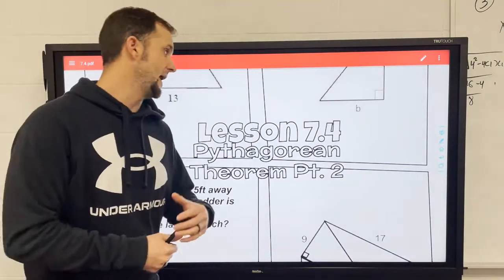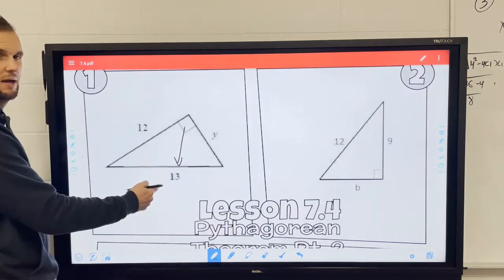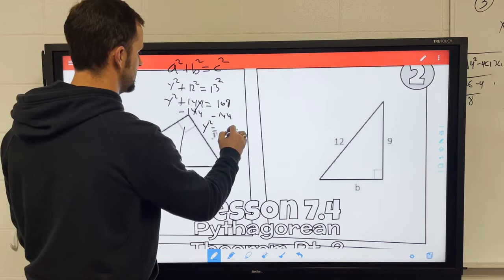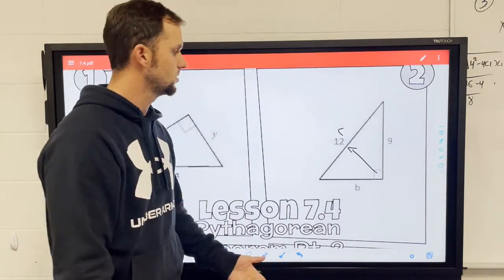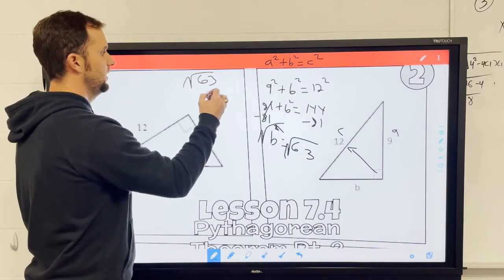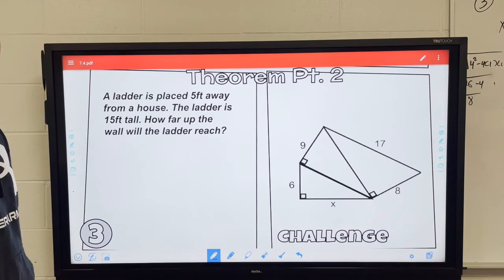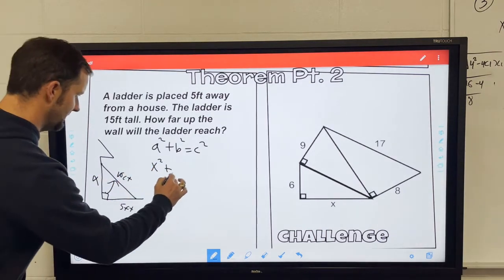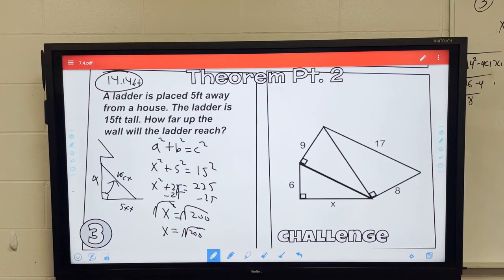7.4 Pythagorean Theorem Pt.2